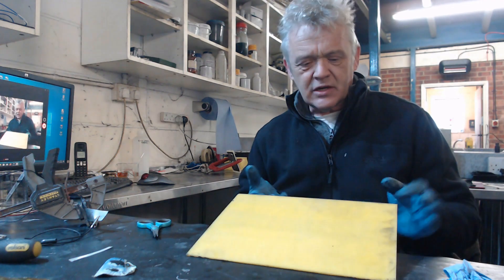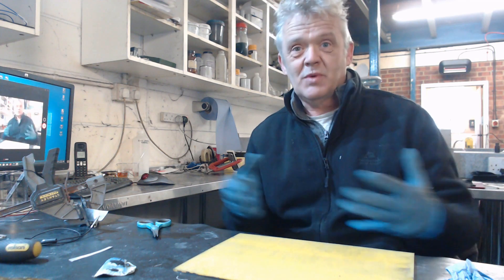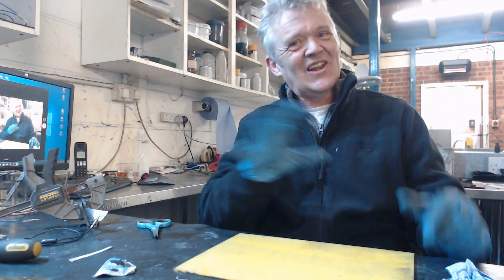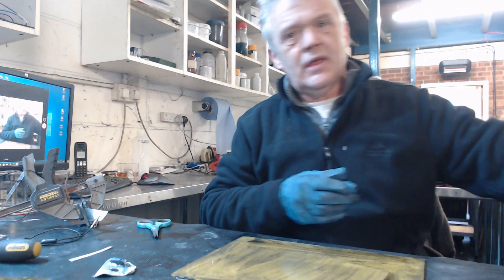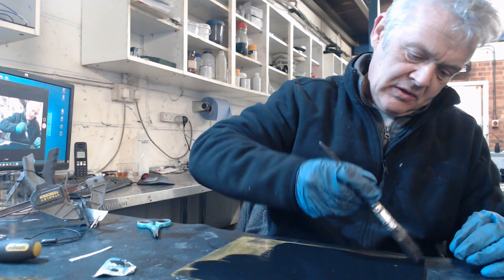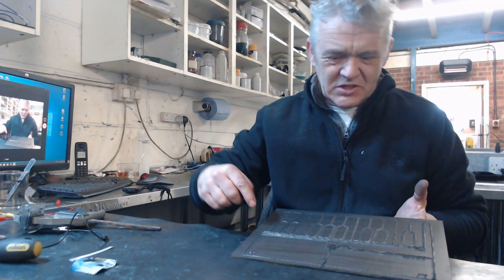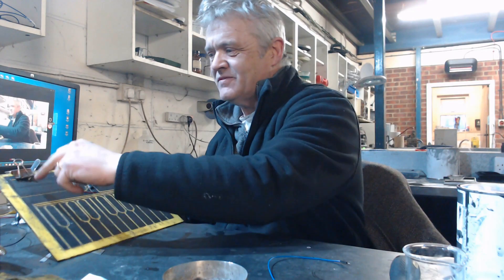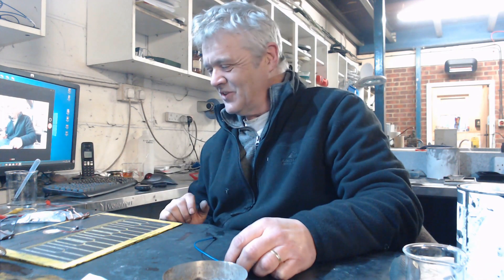A 'Printed Circuit' With FWG Conductive Ink - A Stylophone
IPA is isopropanol alcohol
PET is polyethylenetetraphtalate - or overhead acetate - but it works well on lots of plastics
It might well be interesting to try silk screen printing as well as the method i used as the basic idea works for sure